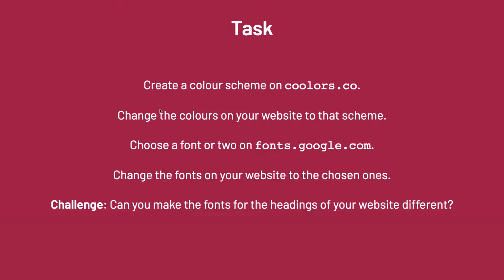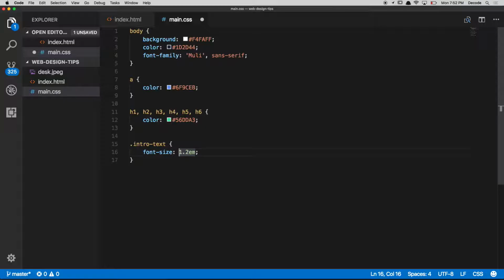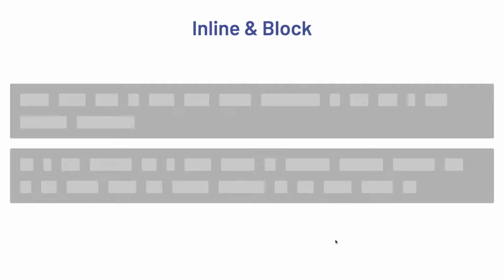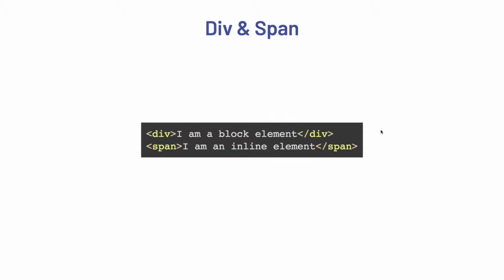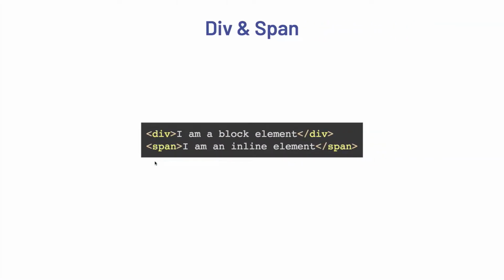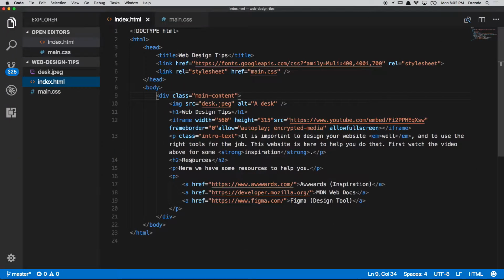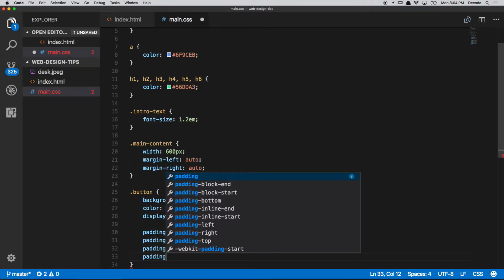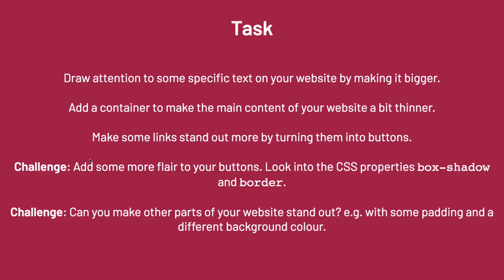Intro to Web Development (5/10): Layout and Classes with CSS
How do you make content for the web? Through this workshop series you will be creating your own, personal website. No experience necessary.

In this video: How to lay out elements on the page and change the shape of them. Also, how to select smaller groups of elements using classes.

Presented by Christian Silver